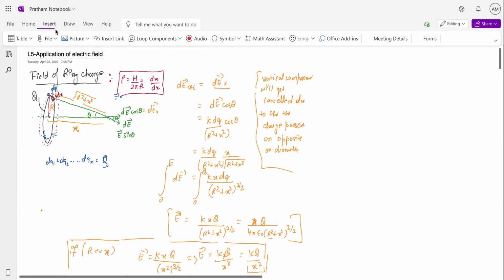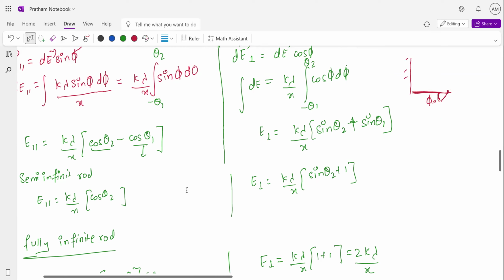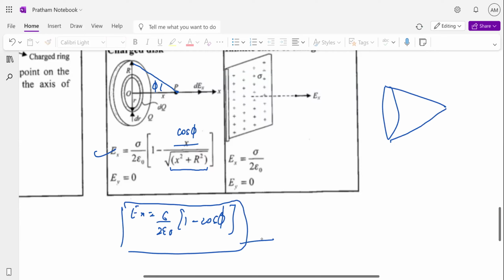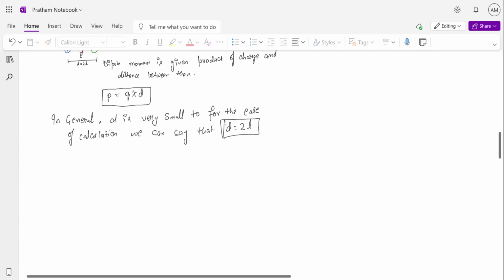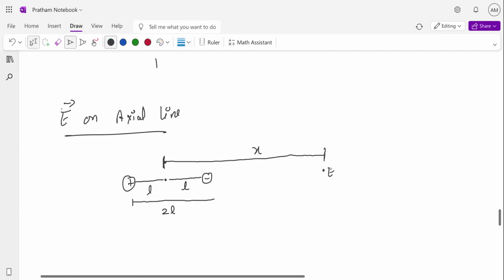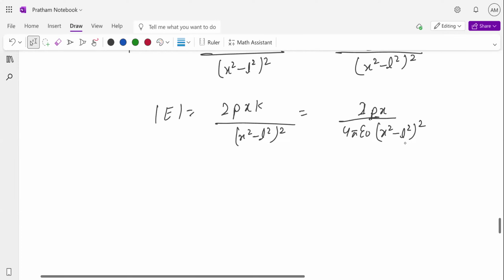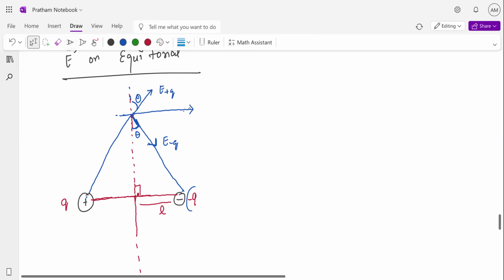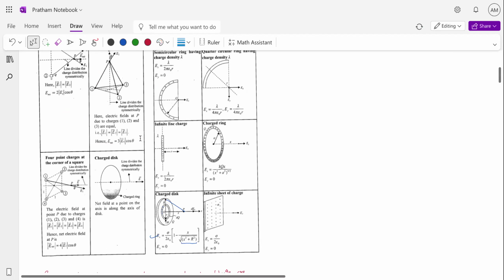L6-Field on the ring charge